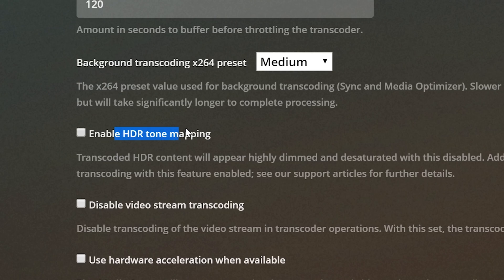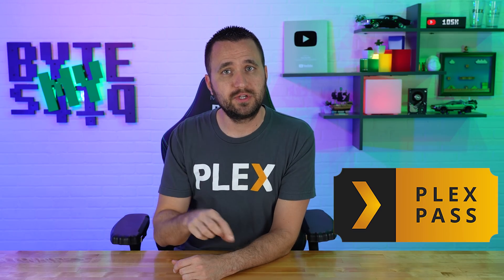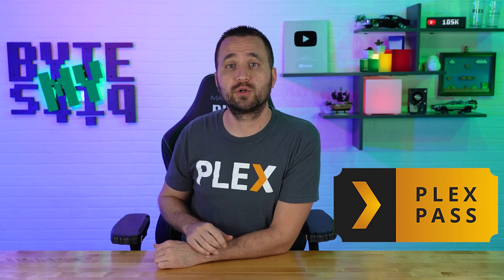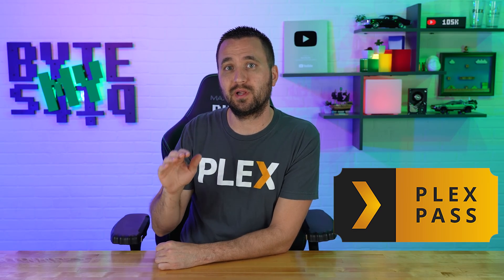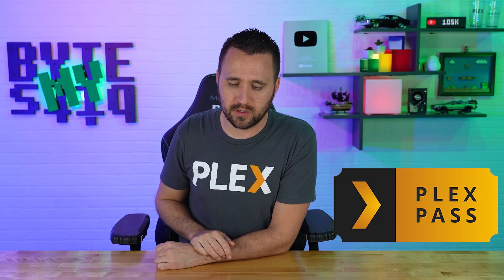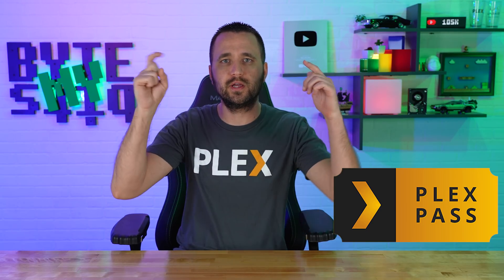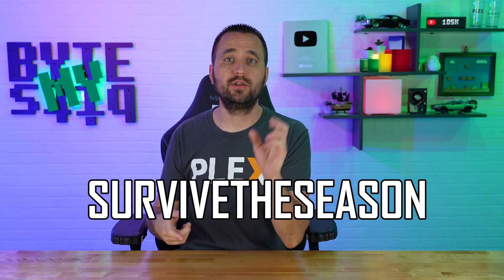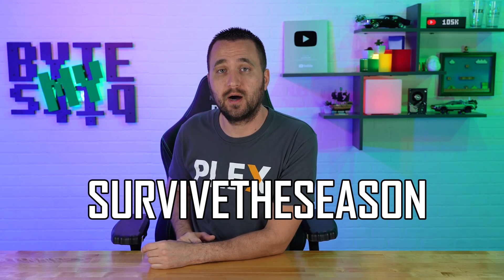Plex Has HDR Tone Mapping now! (And a Black Friday Sale)